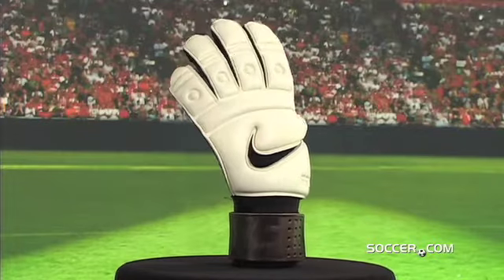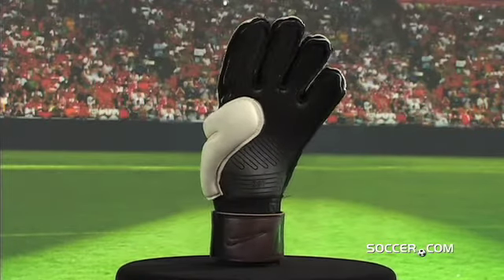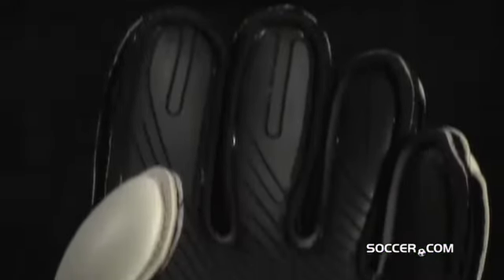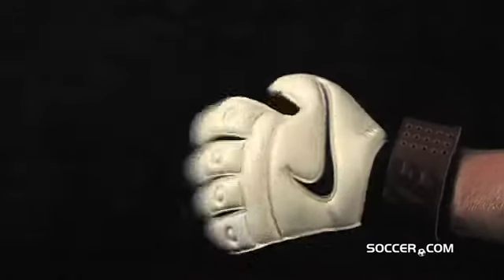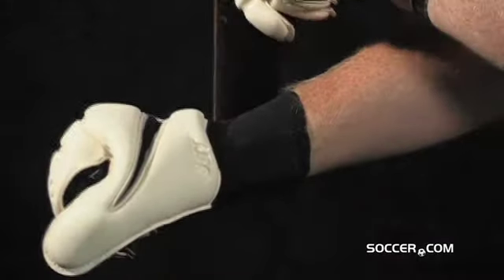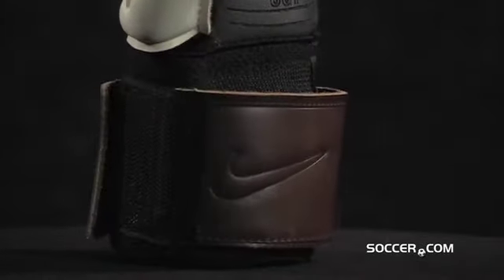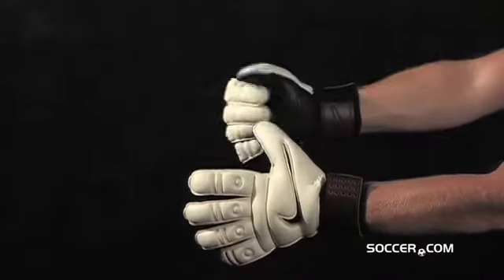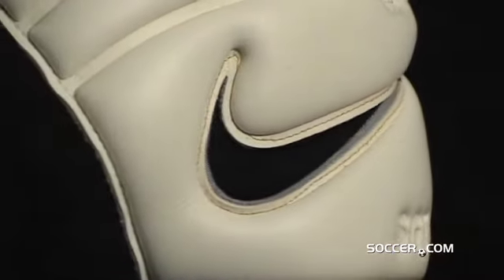Nike Tiempo Premier SGT Goalkeeper Glove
PALM: 4 mm Contact foam with Nike Touch tactile on the fingertips to enhance grip. Thumb is wrapped in Contact foam. Bio-Align technology matches the natural shape of the hand and enhances flexibility, feel and ball control. Sipe Grip technology palm grooves allow the palm to spread and flex for grip in all weather conditions. Latex backhand. CLOSURE: Elastic wrist with adjustable wrap-around brown leather belt for a cool look. BEST FOR: Match play.